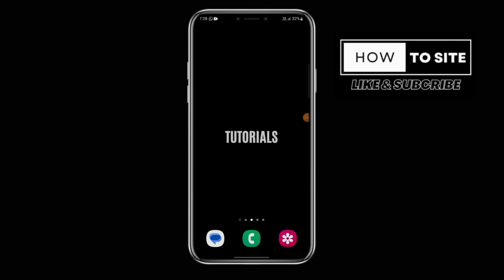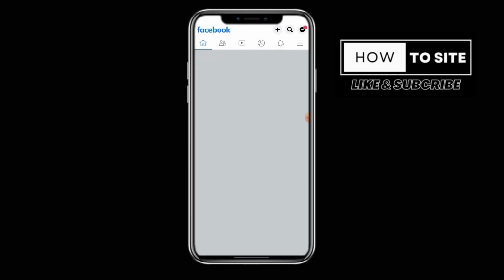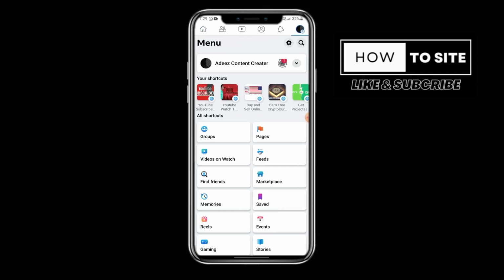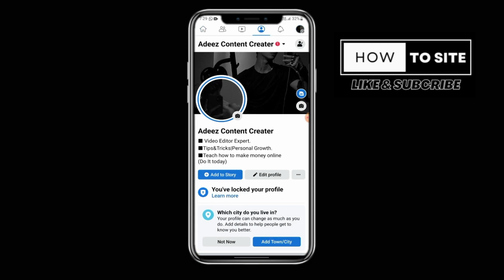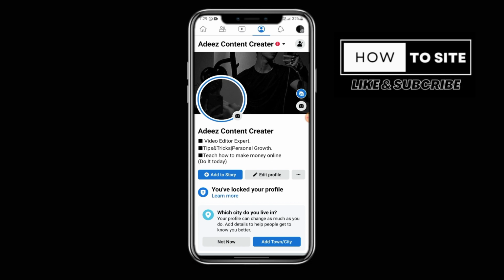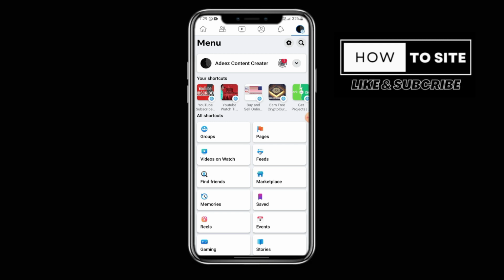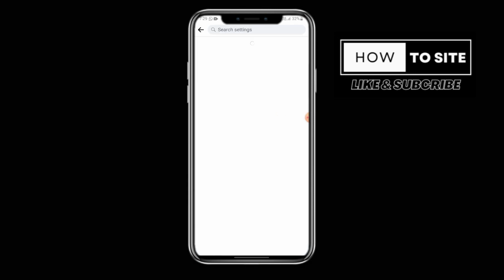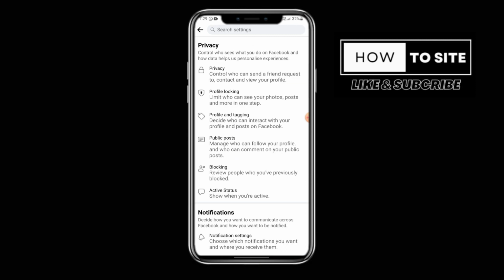How to Unlock Facebook Profile (2023) Easy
How to unlock Facebook profile UPDATED.

 In this video, we note you How to unlock Facebook profile on android easily! View this video unless the end to have a complete idea on How to unlock Facebook profile on android.